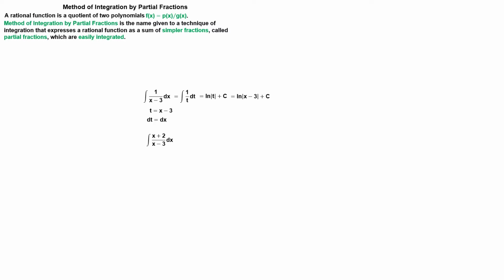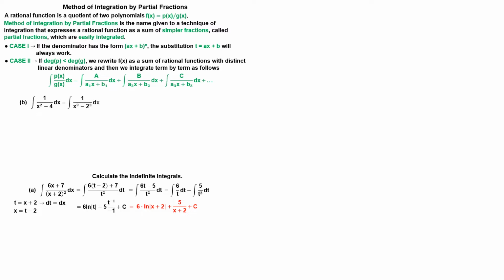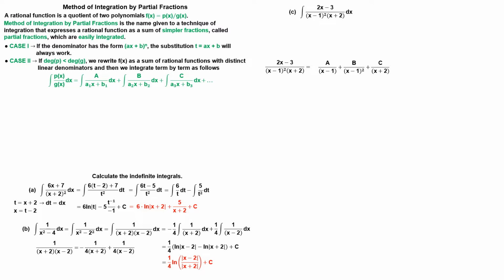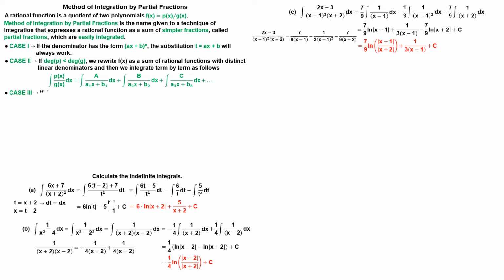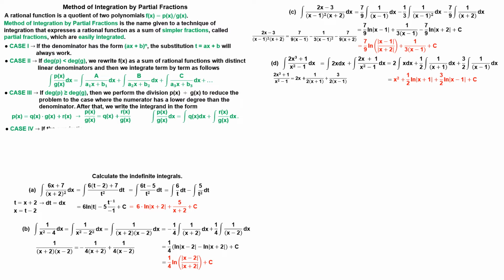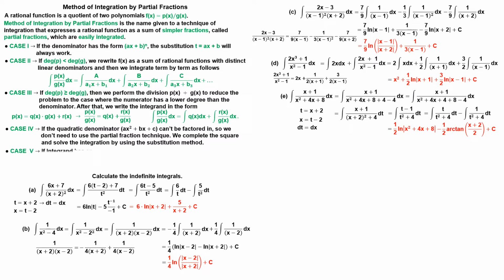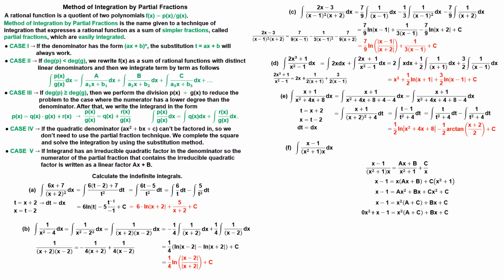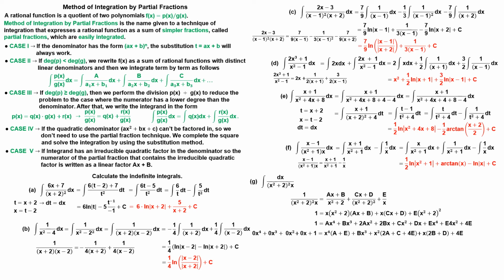Master Partial Fractions for Integration - Step-by-Step Guide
Unlock the power of partial fraction decomposition in integration!
In this video, we break down the process of transforming complex rational functions into simpler fractions, making them much easier to integrate.
You will learn:
✅ How to set up partial fractions
✅ The step-by-step method for decomposition
✅ Integration techniques for each type of fraction
Perfect for high school, IGCSE, IB, AP Calculus, and university-level math students.
📌 By the end of this lesson, you’ll be able to handle rational function integrals with confidence!